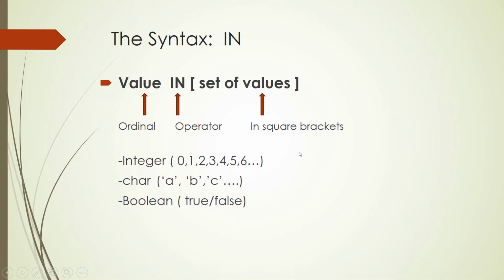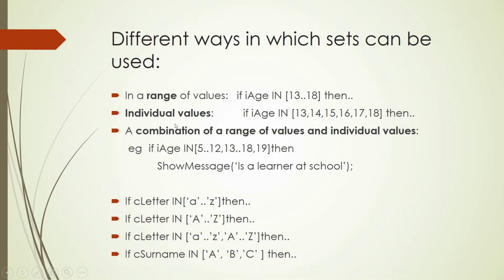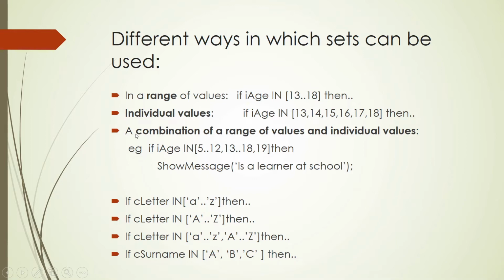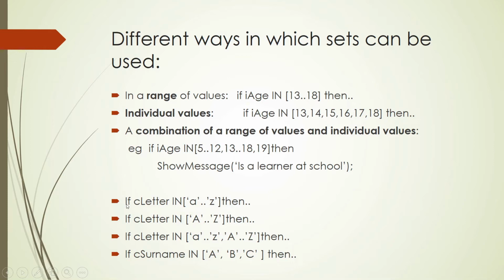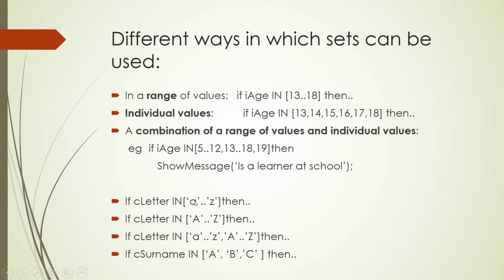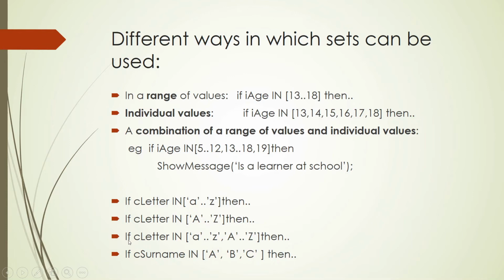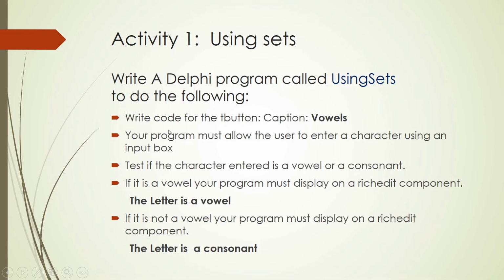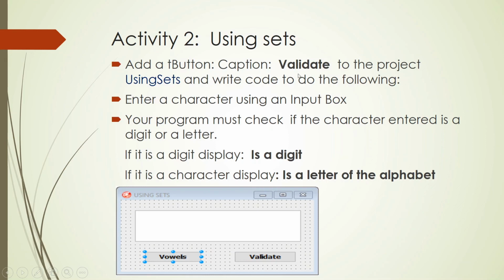Delphi - Validation Lesson 1 Sets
This video teaches students how to perform validation of input using sets in the Delphi programming language.